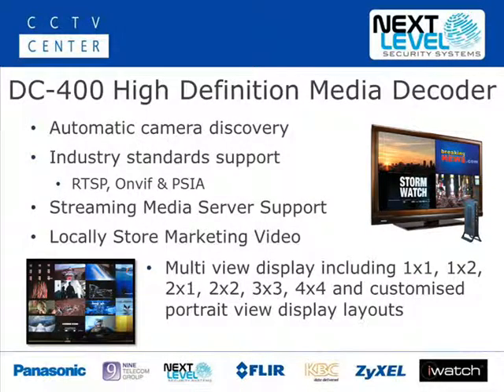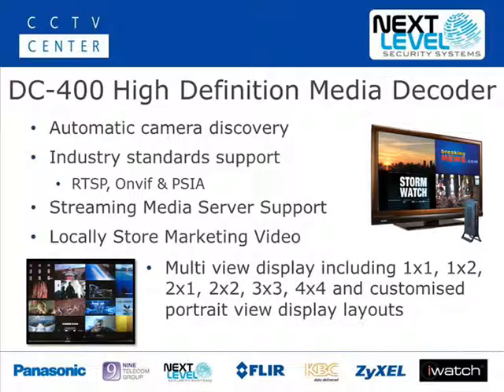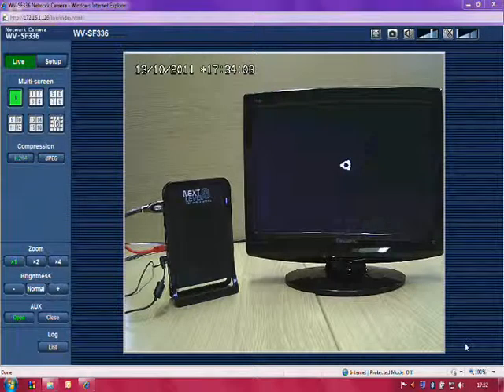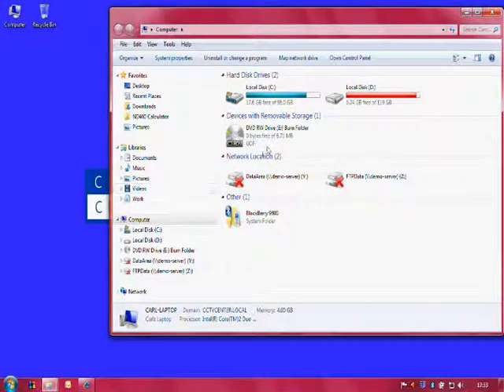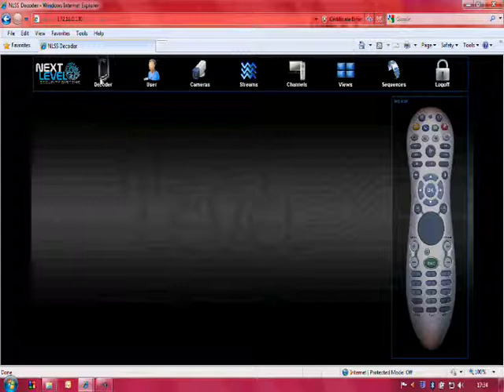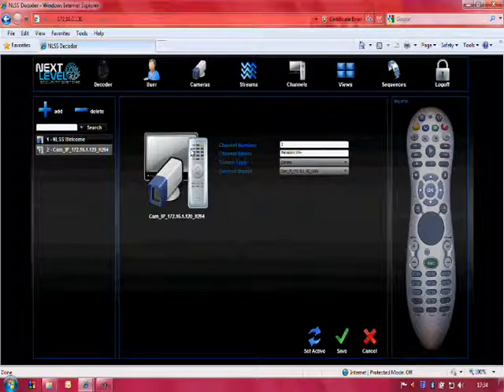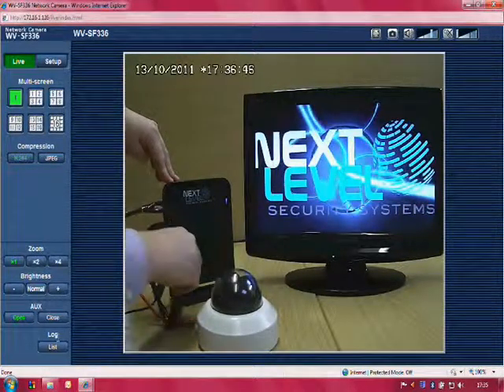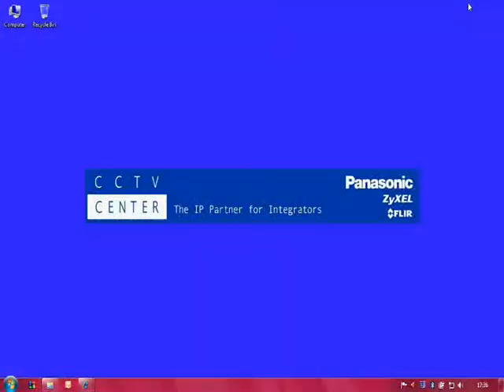Next Level Security Systems - Setting up the HD Decoder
CCTV Center Technical Manager, Carl Hayesmore,  shows how easy and simple it is to set up up the NLSS HD Decoder. In a matter of minutes the unit has cameras added and is custom configured to display live video.